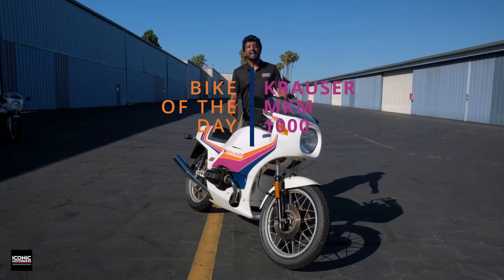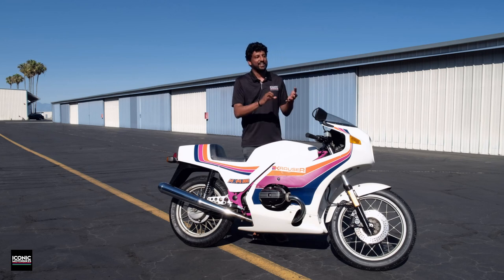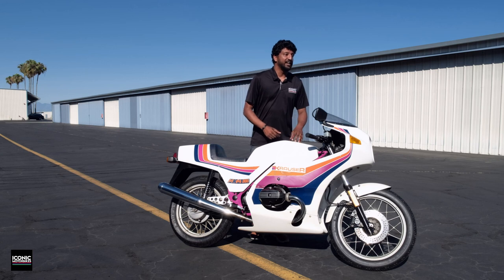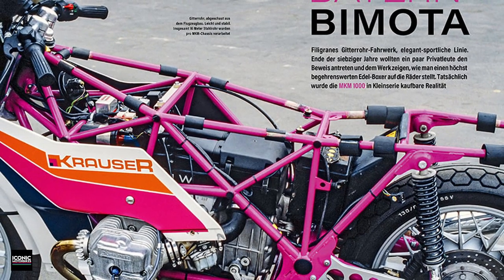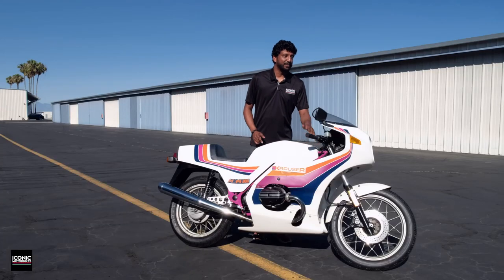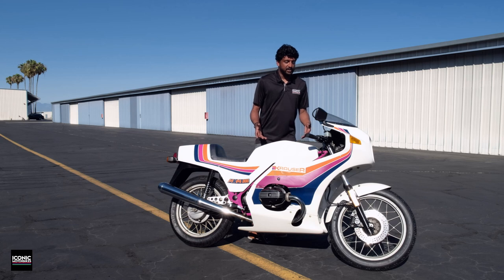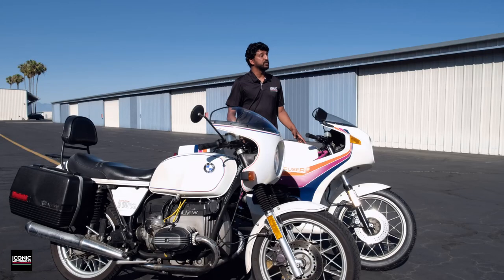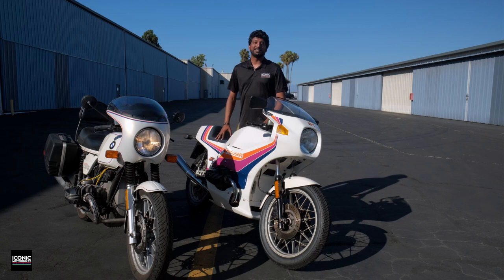Krauser MKM 1000 - The Legendary BMW-Powered Marvel of Engineering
The legendary Krauser MKM 1000 motorcycle, a creation born from German motorcycling legend Michael Krauser's passion and vision. Built with BMW components and featuring a computer-designed space frame, the MKM stands out as an engineering marvel. Join us as we delve into the rich history and unique features that make the Krauser MKM 1000 a true motorcyclist's dream.